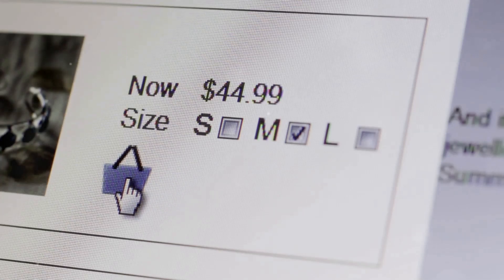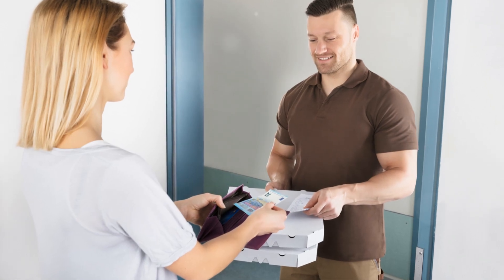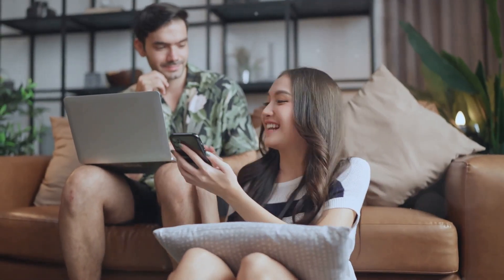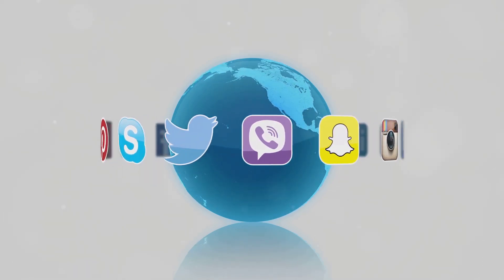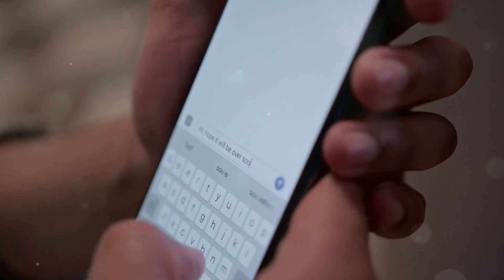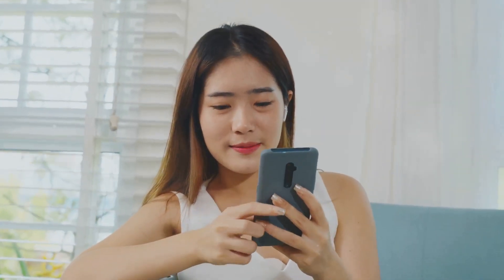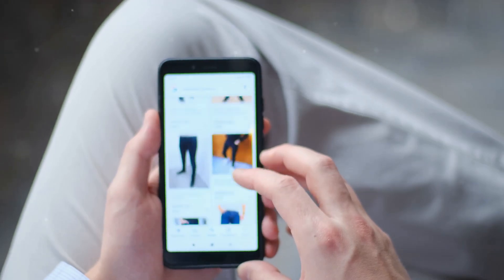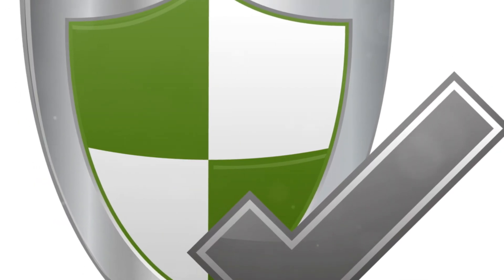How to Buy from AliExpress in Pakistan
In this Video, You will Learn the latest strategies and tips to start earning with AliExpress in Pakistan. Perfect for beginners looking to tap into AliExpress vast opportunities!